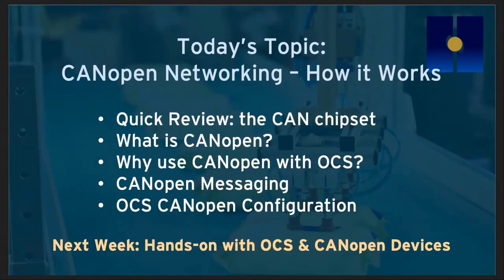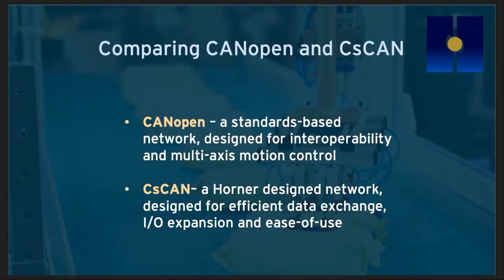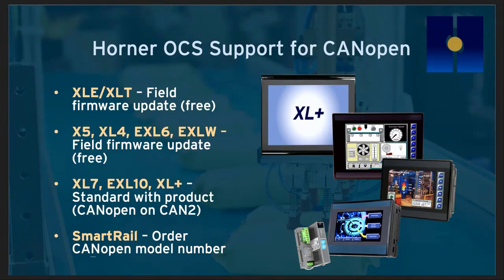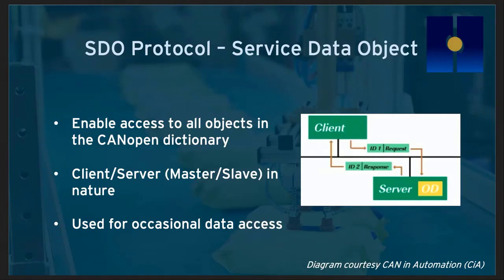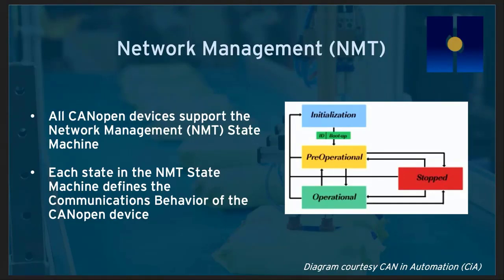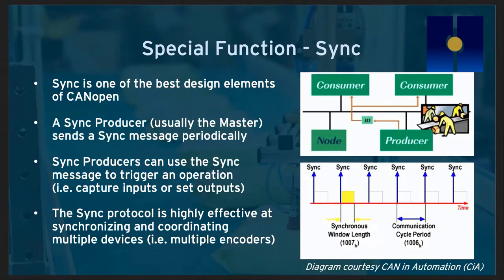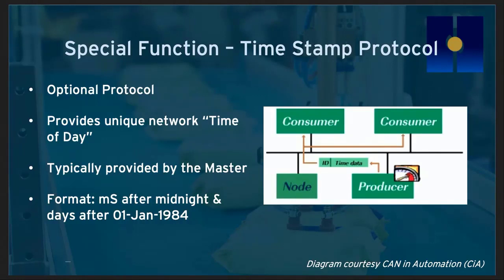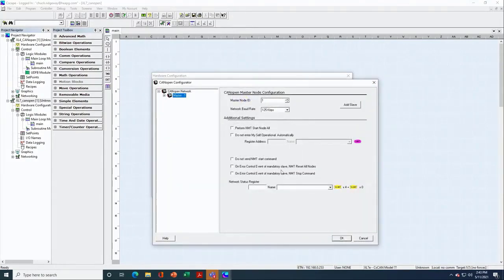CANopen Networking: How it Works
CANopen is a CAN-based Fieldbus which allows you to integrate equipment from third party manufacturers with the Horner OCS All-in-one Controllers.  In this session we’ll introduce CANopen architecture, review nomenclature, and illustrate how you can use CANopen with the Horner OCS to its full advantage.